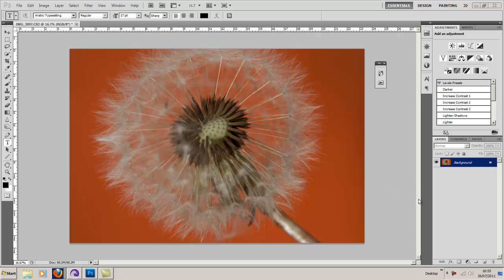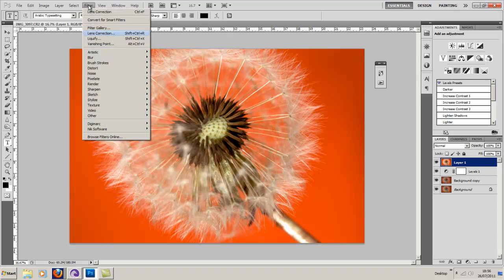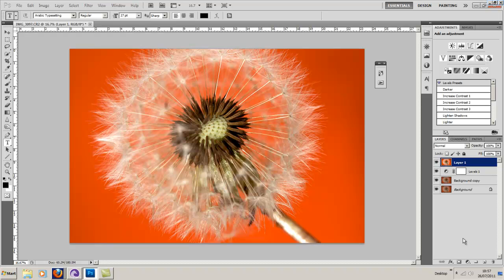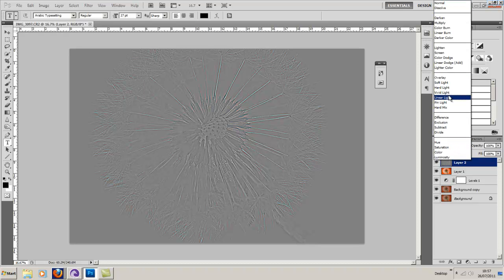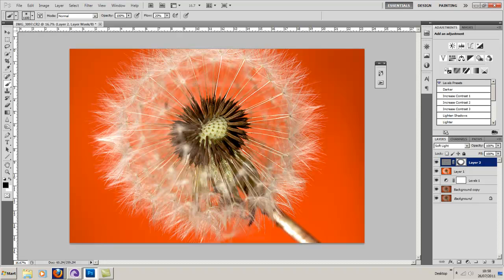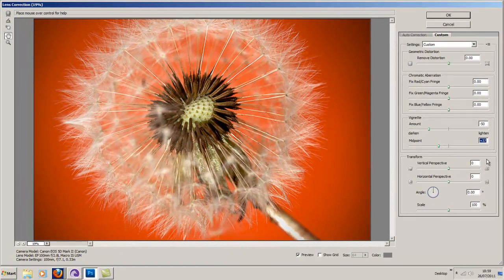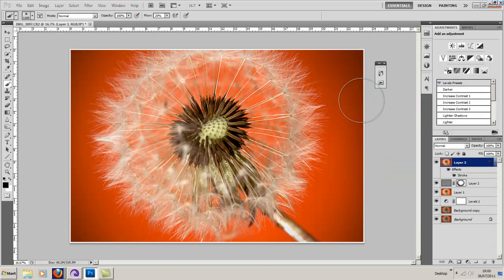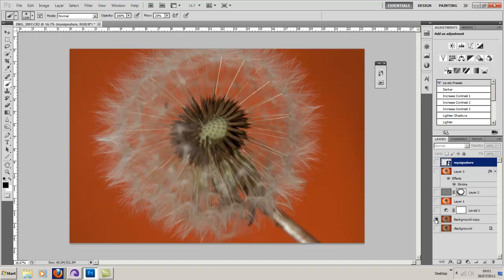How to sharpen an image in photoshop.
A short video on one of the many different ways you can sharpen your images in photoshop. visit me to see samples of my images.